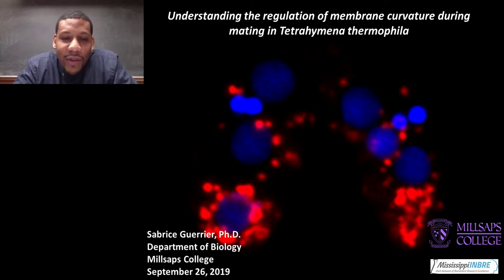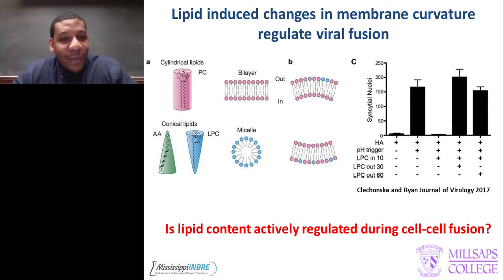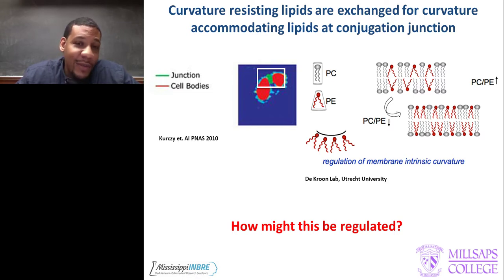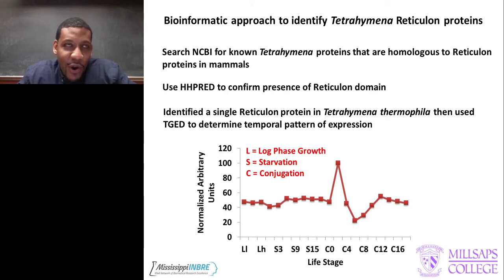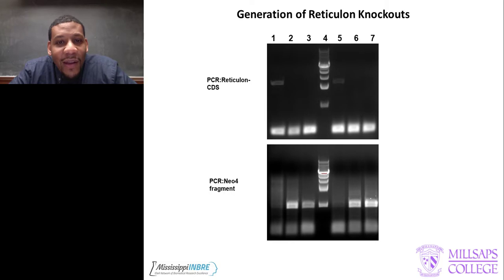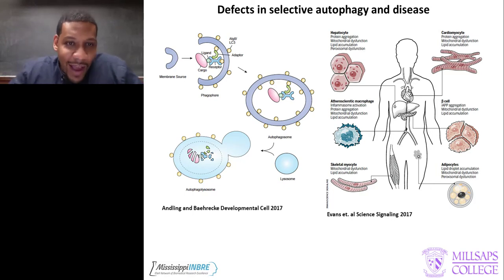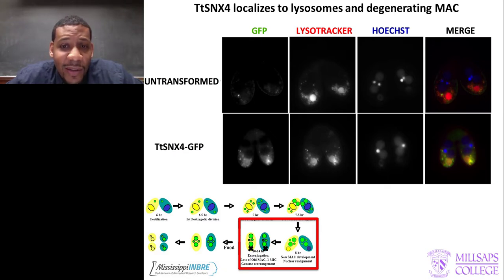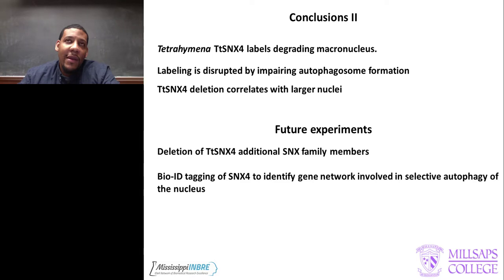Understanding the Regulation of Membrane Curvature During Mating in Tetrahymena Thermophila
Presented By: Sabrice Guerrier, PhD

Speaker Biography: Sabrice Guerrier is an Associate Professor of Biology at Millsaps College. He earned a Ph.D. in Pharmacology at The University of North Carolina at Chapel Hill and was a postdoctoral fellow at the Mayo Clinic-Rochester. Following a Howard Hughes Medical Institute (HHMI) funded visiting professorship at Carleton College, Sabrice joined the faculty at Millsaps College.

Webinar: Understanding the Regulation of Membrane Curvature During Mating in Tetrahymena Thermophila

Webinar Abstract: The active shaping of biological membranes is essential for a variety of cellular functions including but not limited to cell migration, cell division, organelle morphology, and cell and membrane fusion. To this end, cells have evolved the ability to shape membranes through interactions between lipids and membrane shaping proteins or through direct modification of membrane lipids. Exactly how and when cells choose to employ these distinct membrane shaping tools remains a topic of intense study. Using the ciliate, Tetrahymena thermophila, our lab is trying to identify novel membrane shaping mechanisms and the signaling pathways by which they are regulated.

Earn PACE Credits:
1. Make sure you’re a registered member of LabRoots
2. Watch the webinar on YouTube or on the LabRoots